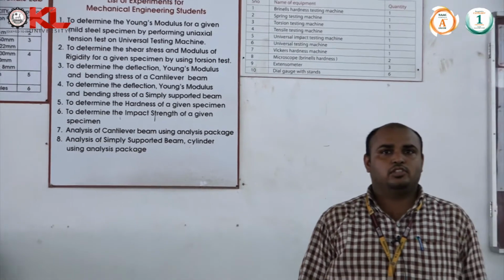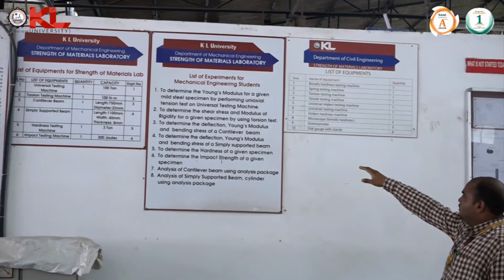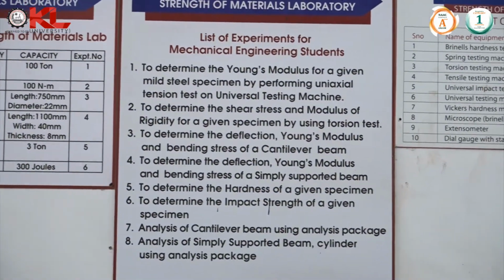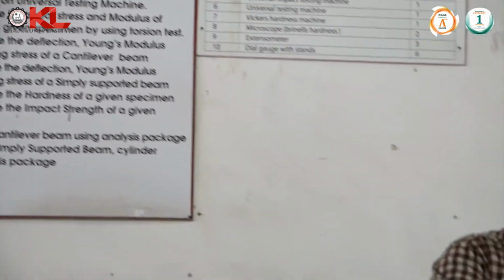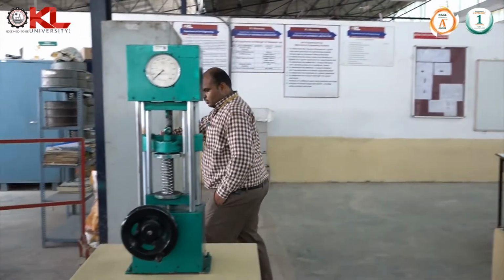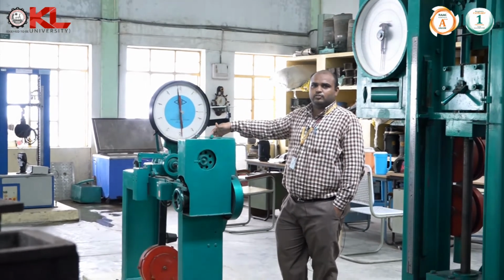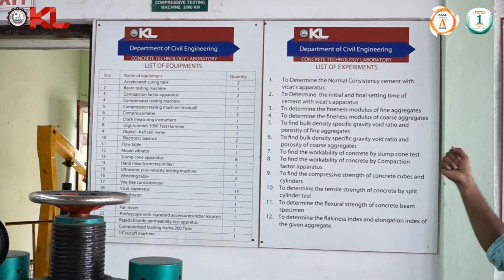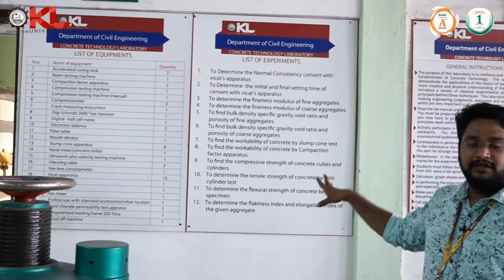Civil Engineering Lab Tour